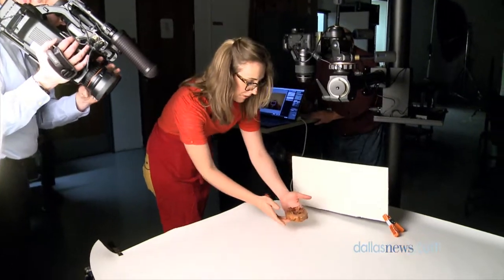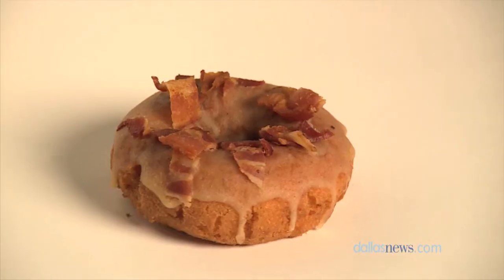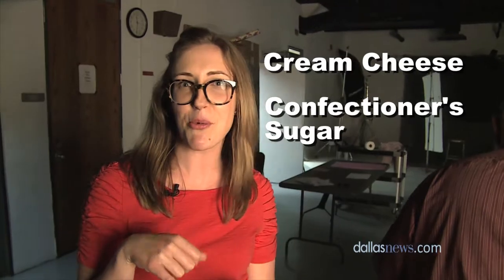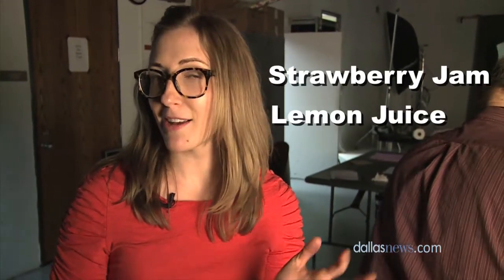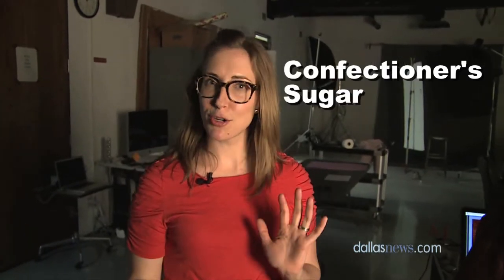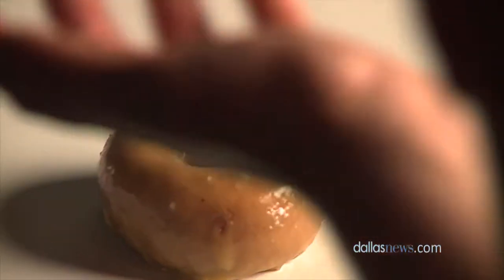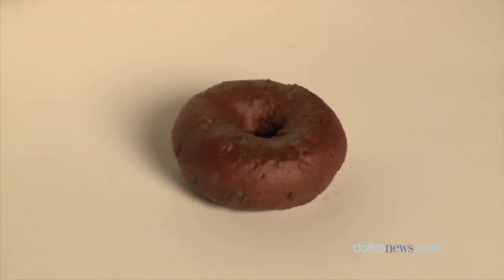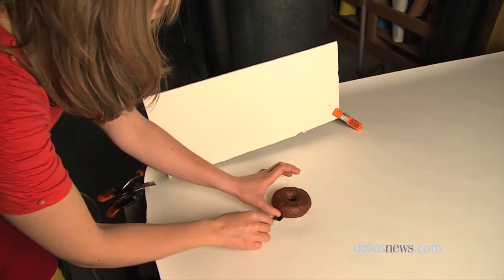Doughnut Hacks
Cook Caroline Wright stopped by The Dallas Morning News photo studio to help out with our Doughnut Hacks story.  She gave us 6 quick and easy recipes to spruce up your next batch of store-bought doughnuts.